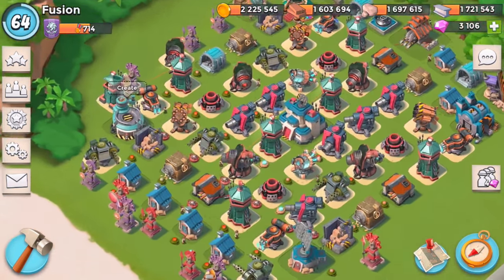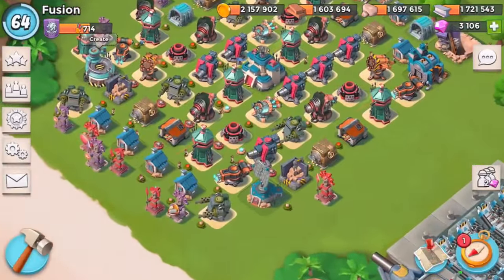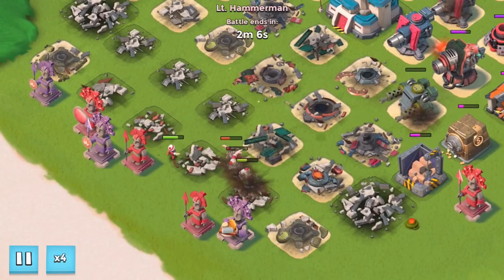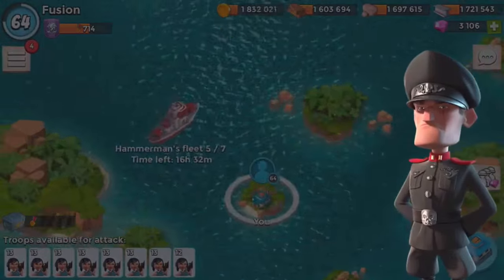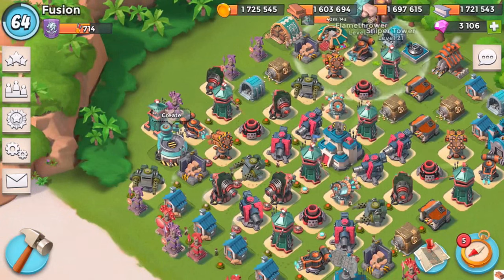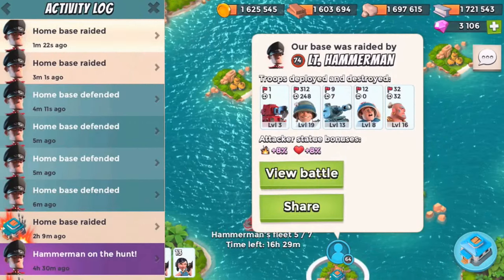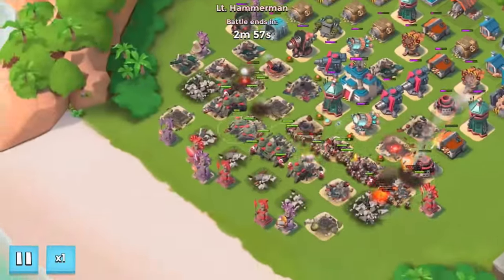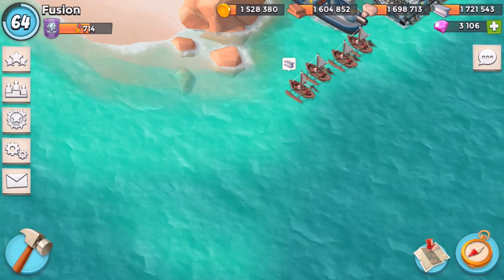Boom Beach ★ New Swap Base Challenge VS LT. Hammerman!! ★ (Insane BB Challenge Gameplay!)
Boom Beach gameplay by CosmicDuo. We or Cosmicduo post Boom Beach attack strategy and base designs. + Mega Crab BOSS Event, Dr T, COL Gearheart and LT Hammerman walk-through. We post two times everyday! (Boom in morning and Clash Royale in afternoon!) Cosmic Duo / extremeboomers

Category: Games
Updated: See Below For Latest Update Notes
Version: 24.170
Size: 98.4 MB